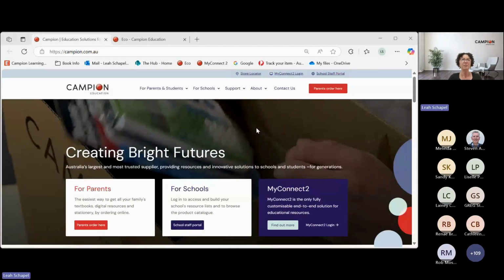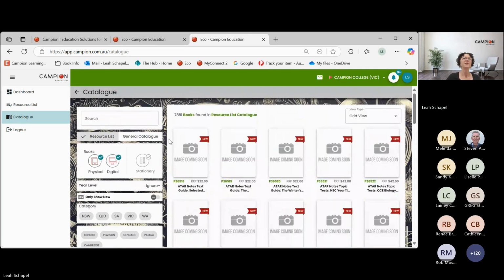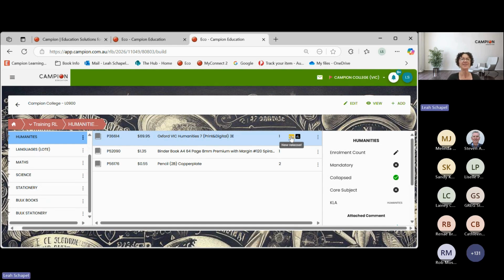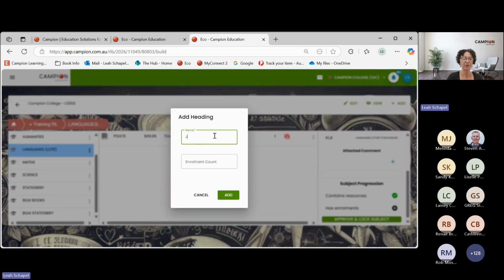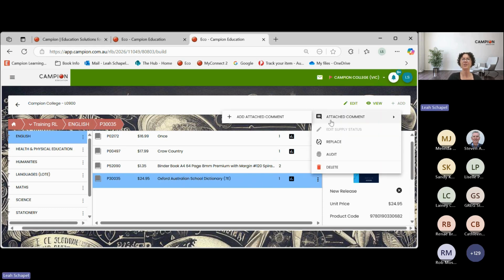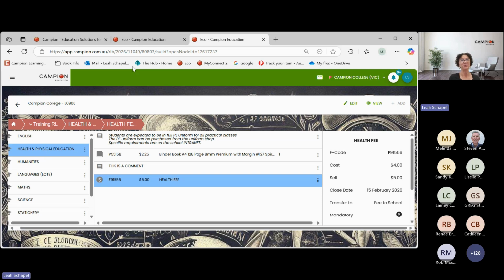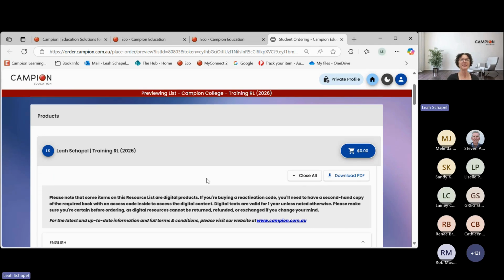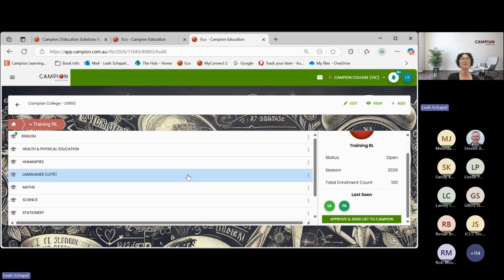Campion Resource List Builder - User Guide 2025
Get started with Campion’s ECO and Resource List Builder. This webinar walks you through key tools and expert tips to streamline your school’s booklist setup. Learn how to edit, finalise and approve your lists, avoid common pitfalls, and explore what’s new for Back-to-School.

00:00 Introduction
02:17 Accessing the Portal
03:23 Understanding the Dashboard
05:17 Using the Catalogue
07:18 Stationery
07:52 Editing Resource Lists
10:00 Adding New Subjects
11:15 Deleting a Subject
11:46 Editing a Subject Name
12:10 Viewing Resources within a subject
13:02 Adding a Product
14:35 Adding Stationery
15:55 Invoice Bulk
16:39 Deleting a Resource
17:16 Adding Headings
18:49 Selection Groups
20:39 Comments
23:12 Stationery Packs
26:20 School Transfer Fees
28:31 Approving Subjects and Enrolment Counts
30:58 Previewing Resource Lists
35:03 Completing the List